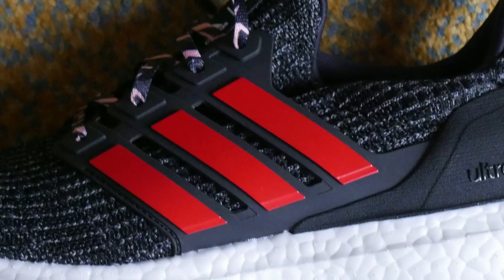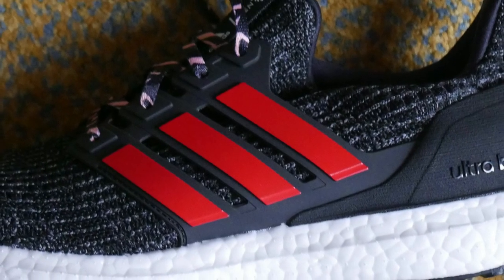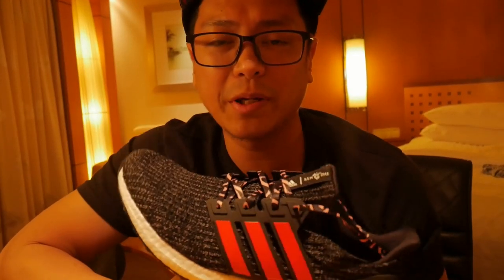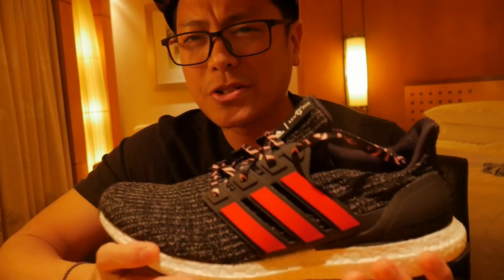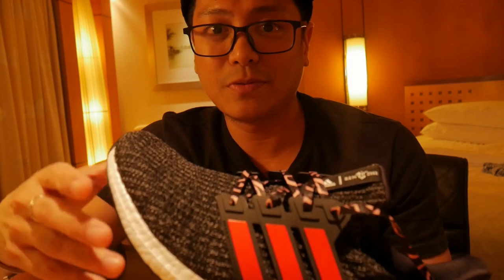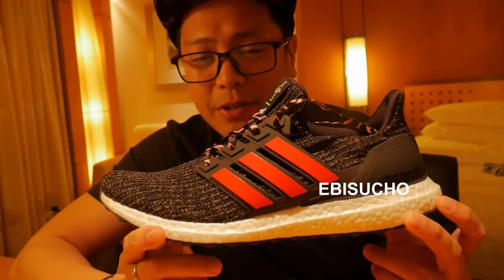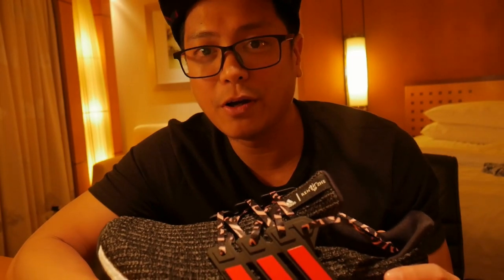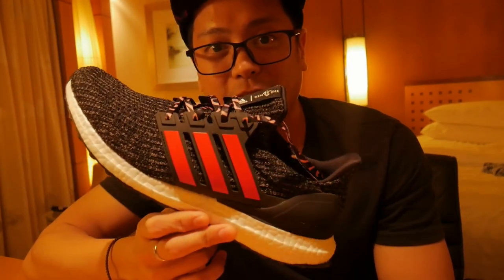adidas Ultra Boost X Ren Zhe: commentary and lifestyle montage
This Adidas Ultraboost X Ren Zhe is probably the best looking UB in my opinion. There's power in its simplicity. When I bought them, they told me that they had just dropped the day before.